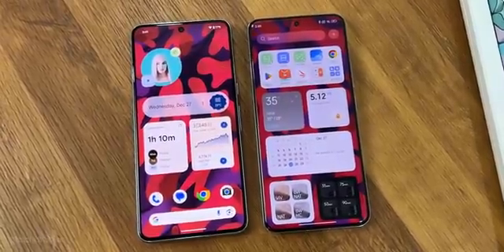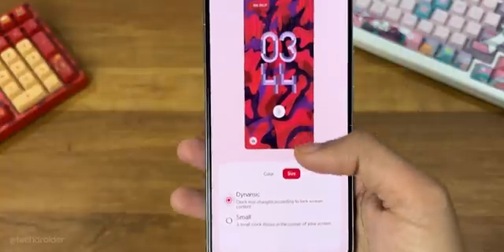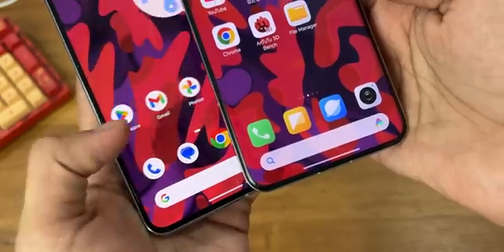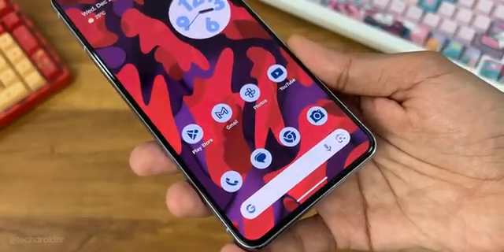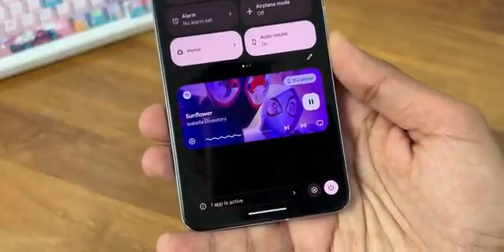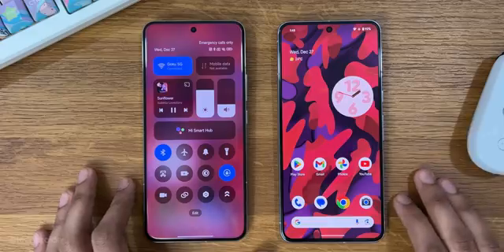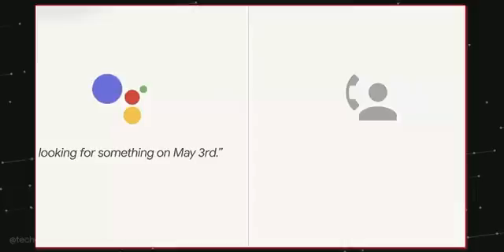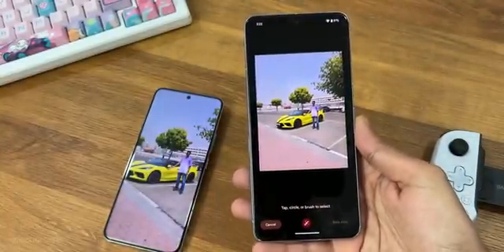Xiaomi HyperOS vs Google Android 14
Xiaomi latest HyperOS comes with mind blowing features and it's time to compare it with Google Android 14 Pixel UI. So here is the Full Comparison of Google Pixel UI based on Android 14 vs Xiaomi HyperOS - LockScreen, HomeScreen, Animation and Which should you use.